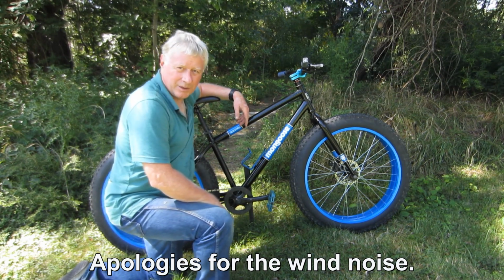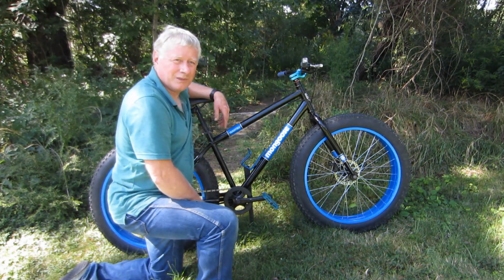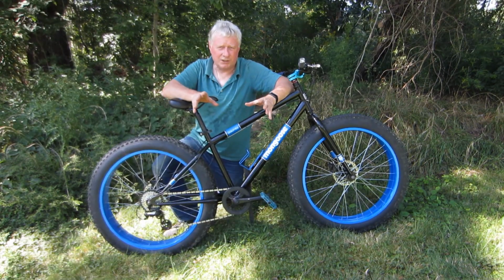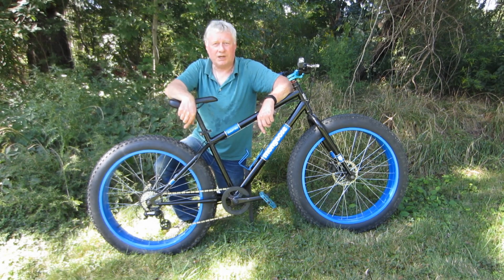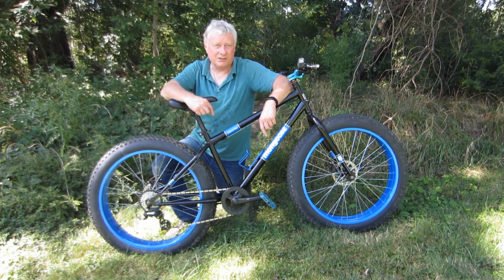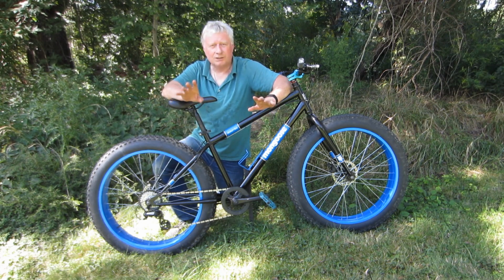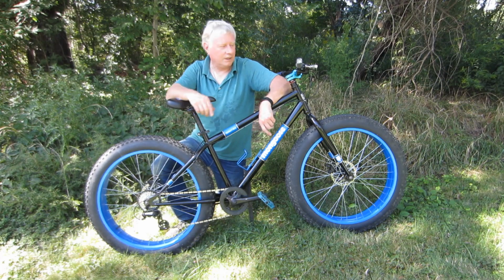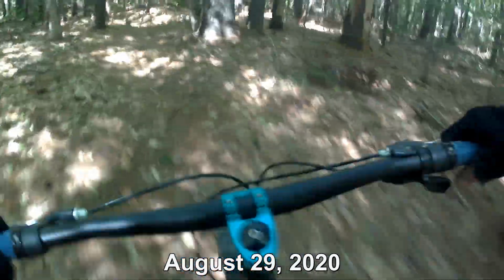Mongoose Dolomite Upgrades Update and Trail Ride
I bought my Mongoose Dolomite from Walmart.com in the autumn of 2019.  I upgraded the cockpit and drive train, and it is now a really fun fat bike.  I ride it year round, not just in the winter.  I recently installed a Shimano Altus 8 speed rear derailleur, and it went on easily and works great.  This bike is much more than the sum of its parts.

A couple days ago I finally took the time for some delayed basic maintenance.  I disassembled the bottom bracket, head tube bearings, and wheel bearings.  After cleaning and re-greasing them and re-installing them, the bike rides as smoothly as it did the day I bought it.

Note: I misspoke about the gearing on the Megadrive.  It is 13-34, not 14-34.

The costs are below.

Costs:

Inital purchase: $279.00 USD (Walmart.com)
Rockbros pedals: $19.95 USD (Amazon.com)
Shimano Acera 8 speed trigger shifter: $0.00 USD (already owned)

Total: $408.83 USD